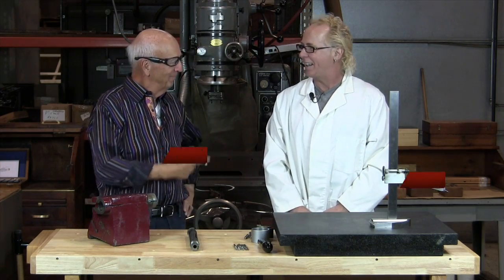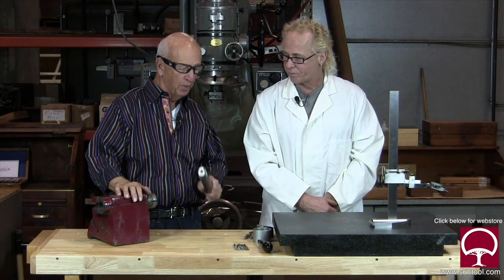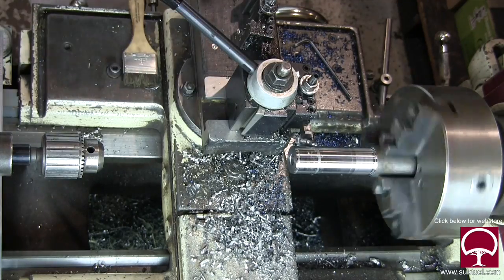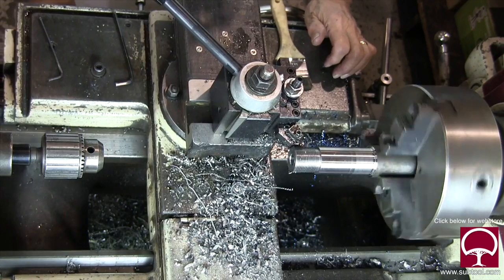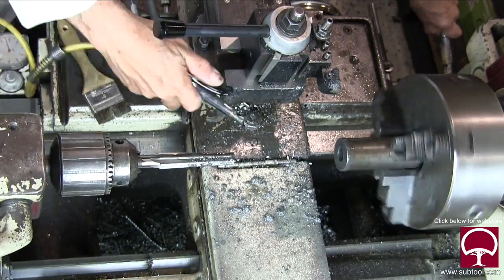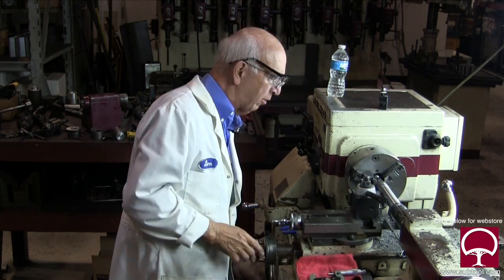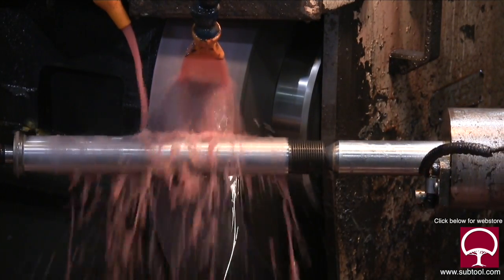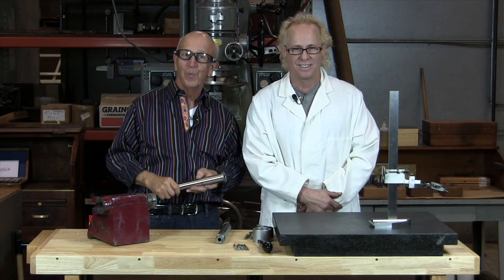How To Rebuild an OD Grinder Tailstock - Part 2 of 3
Part 2 of this series shows how we make the shaft and hone the housing. Check it out and see how we did.Next week will bring the whole project together for final assembly of all the parts.